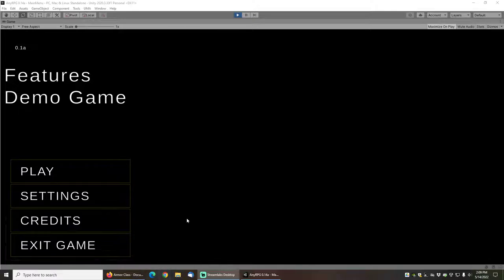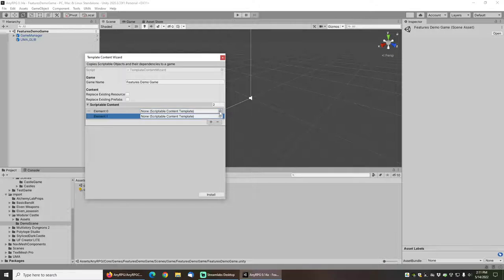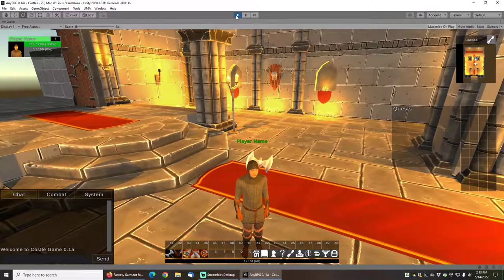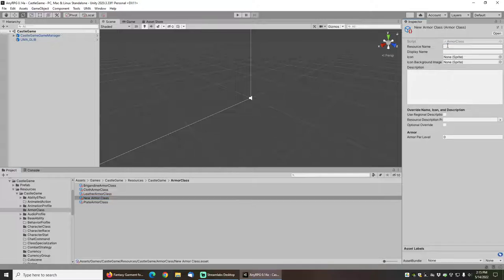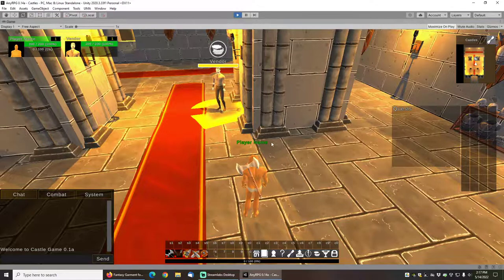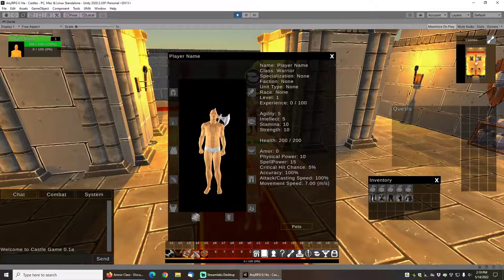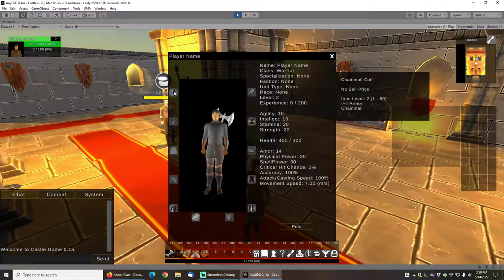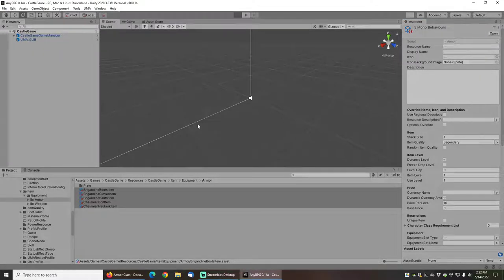Armor Classes Tutorial | AnyRPG Unity Tutorial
This video demonstrates how to create custom armor classes for your game, such as Chainmail and Brigandine.